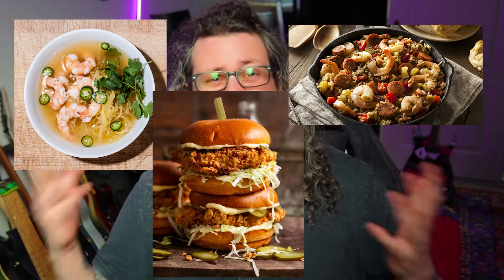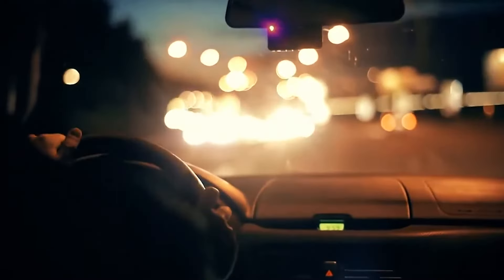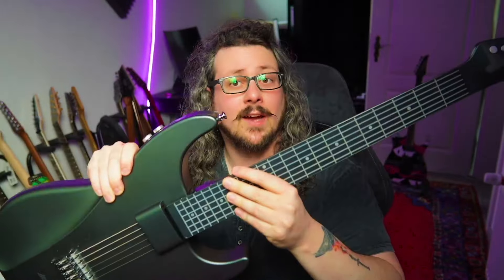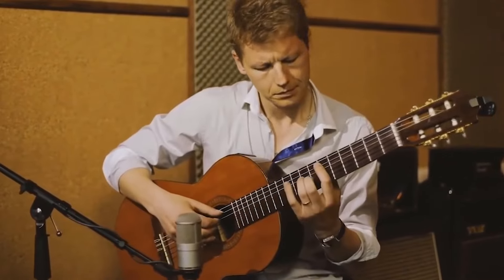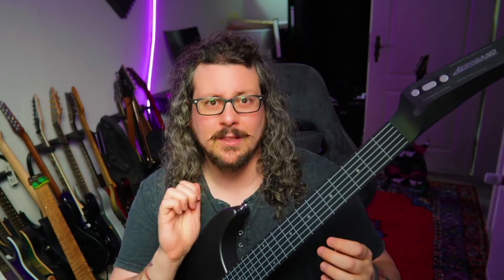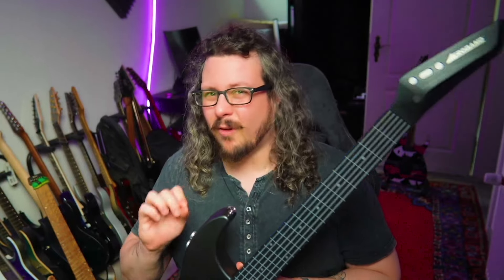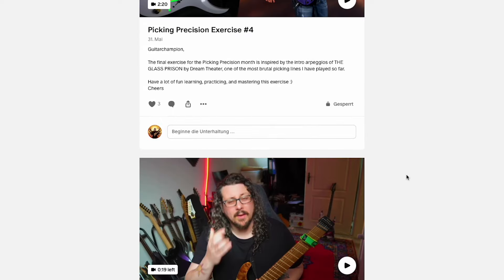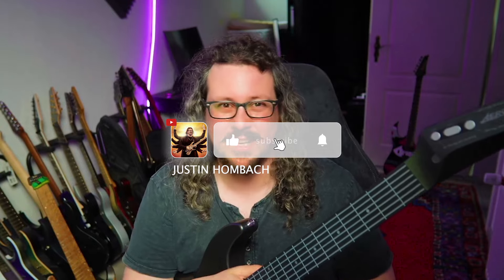Is The AEROGUITAR NOT Useless After All?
*Now 35% reduced:*
✅ Boost your PICKING to the next level with "THE ZEN OF SPEEDPICKING"
✅ Play epic SWEEPS in your next solo with "THE ZEN OF SWEEPING":

Join now for more licks, challenges, behind-the-scenes, and more!

Welcome to my description box!

🤓 Wanna know how my practice routine looks like? Watch this video next!